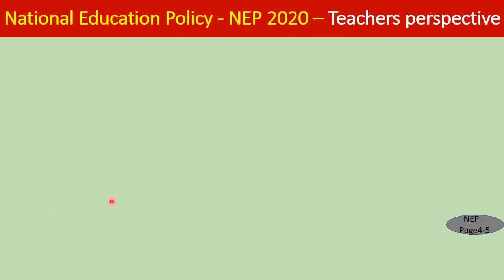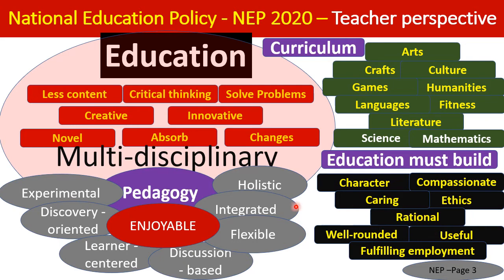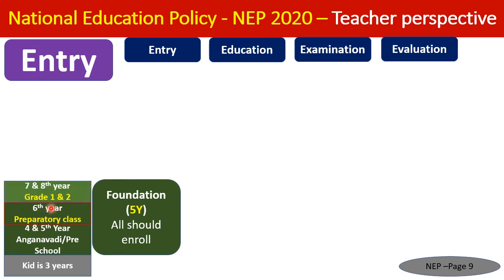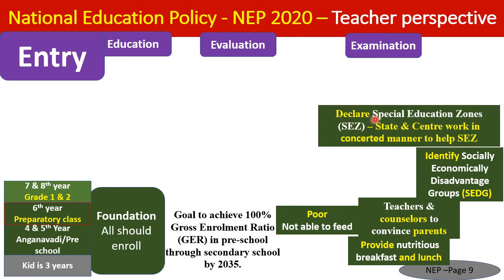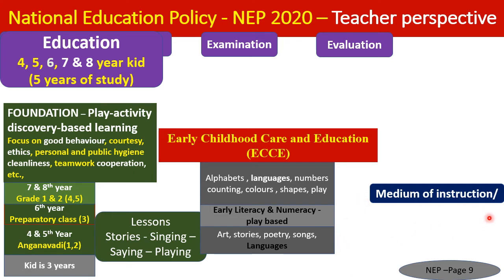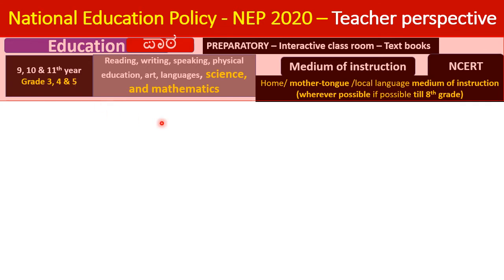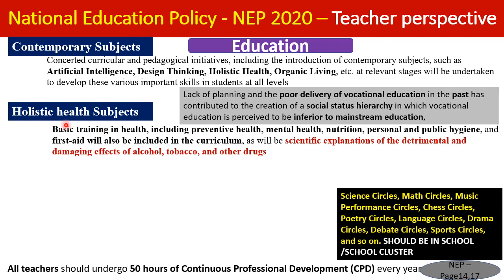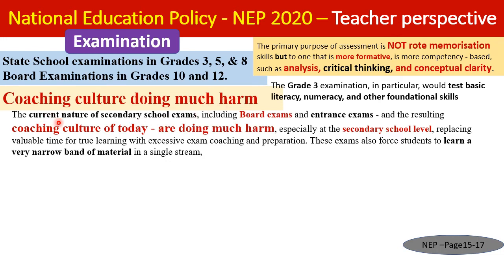National Education Policy NEP 2020 - A teachers perspective in English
I have studied this draft national education policy through the eyes of teacher. How an student enter in to the education system under newpolicy NEP 2020, what education one gets, how it is different, what are the evaluation & examinations modules and its outcome been studied as a teacher. As an individual, I have started studying during first education policy in 1968, starting teaching in 1986 when second national policy on education been brought out. I continued teaching in 1992 when it was modified. I am still continuing teaching in 2020, could see changes in it. Impact and implications are different. How watch the video. NEP2020, MHRD, NPE1986, NPE#1992,